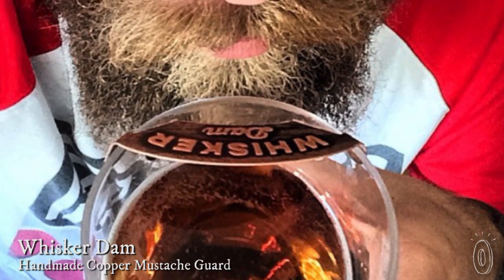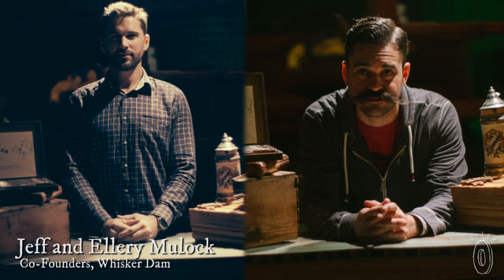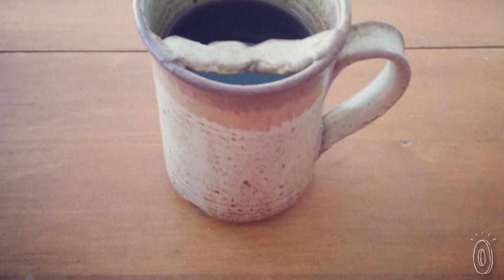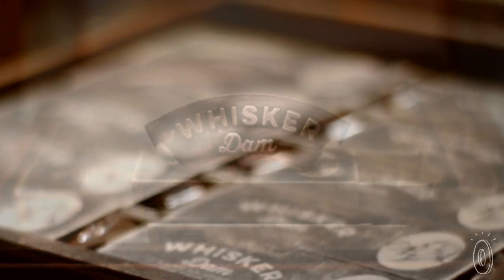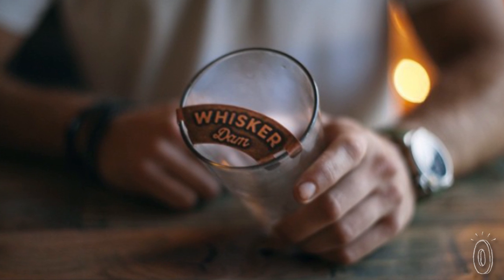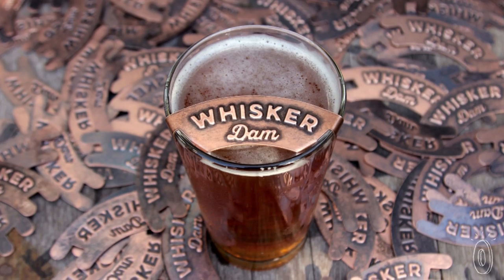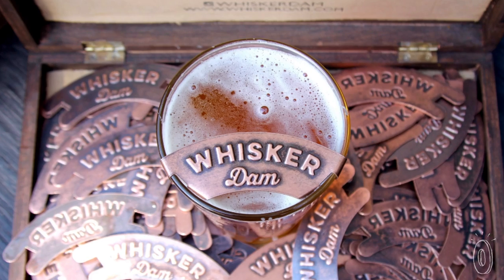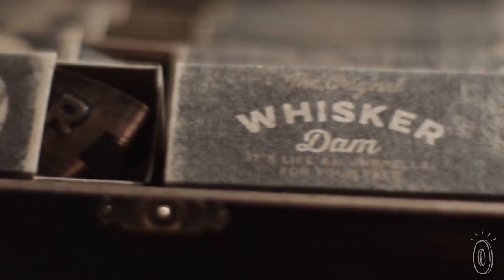Don’t look like you’re in a “got milk” ad.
The Whisker Dam is a copper mustache guard that lets you drink like a gentleman. It fits neatly over a pint glass, highball, or mug, keeping your facial hair dry as you drink.

When brothers Ellery and Jeff Mulock bet on who could grow a better mustache, Ellery won and decided to keep his handlebar. That upper lip fixture eventually earned him an unusual inheritance: a ceramic mug with a built-in mustache protector.

Turns out these kinds of guards were quite popular—along with facial hair—centuries ago. With moustaches again on the rise, Ellery and Jeff decided a revival was in order.

Made in the USA from 100% copper, the Mulocks' version honors its origins with embossed lettering and a weathered patina. They hand stamp, finish, and package every Whisker Dam from their San Diego shop. Even though it’s all copper, a non-toxic coating keeps any metallic taste out of your mouth.

With this ‘stache saver, you’ll have an always-tidy upper lip.